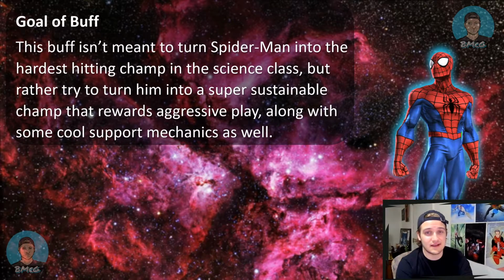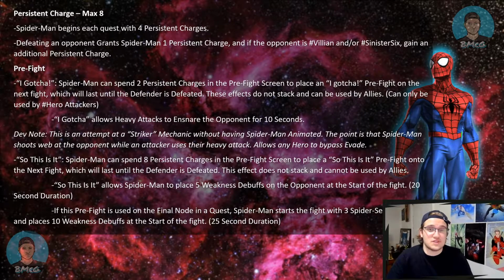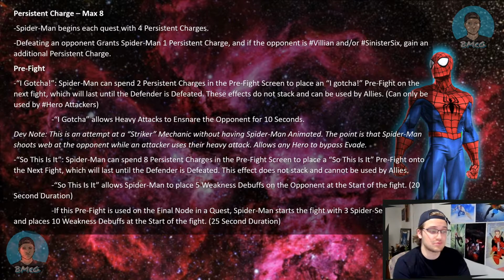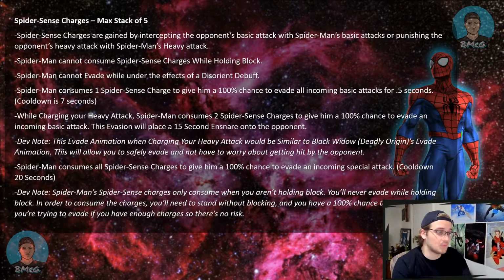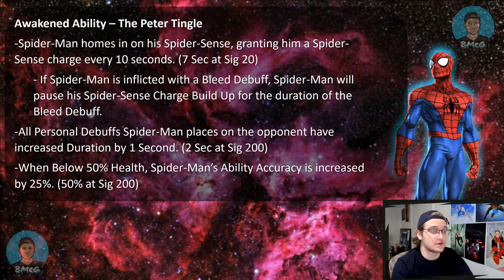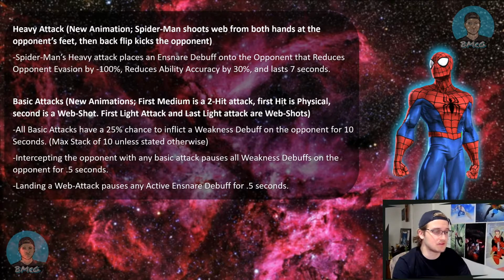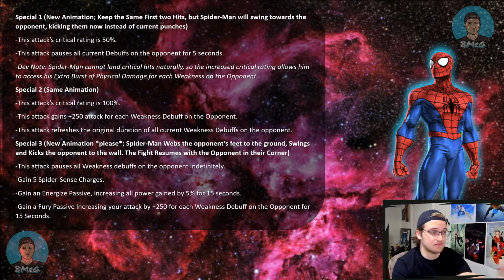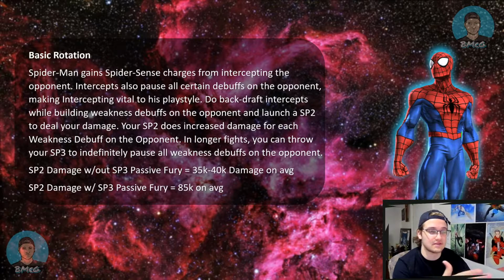SPIDER-MAN CLASSIC BUFF CONCEPT - Marvel Contest of Champions